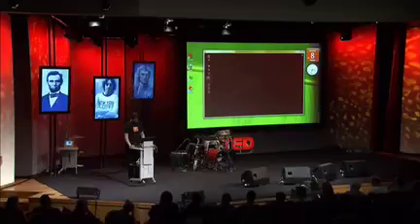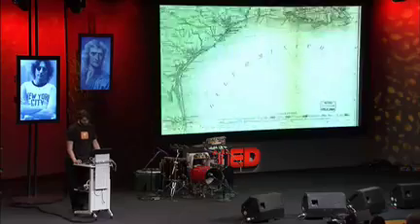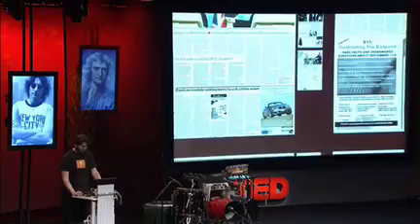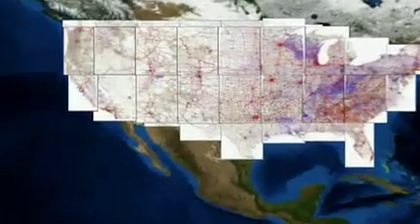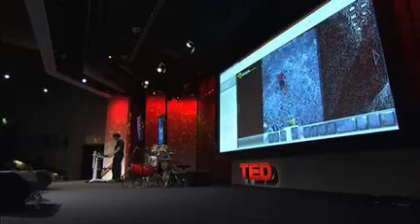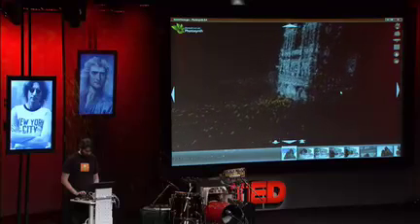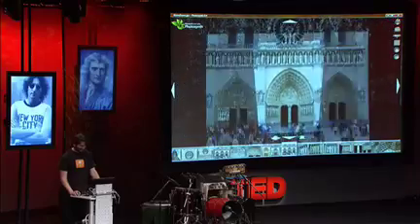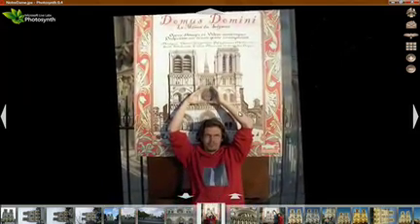Blaise Aguera y Arcas: Jaw-dropping Photosynth demo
Blaise Aguera y Arcas leads a dazzling demo of Photosynth, software that could transform the way we look at digital images. Using still photos culled from the Web, Photosynth builds breathtaking dreamscapes and lets us navigate them.

TEDTalks is a daily video podcast of the best talks and performances from the TED Conference, where the world's leading thinkers and doers are invited to give the talk of their lives in 18 minutes -- including speakers such as Jill Bolte Taylor, Sir Ken Robinson, Hans Rosling, Al Gore and Arthur Benjamin. TED stands for Technology, Entertainment, and Design, and TEDTalks cover these topics as well as science, business, politics and the arts. Watch the Top 10 TEDTalks on TED.com, at